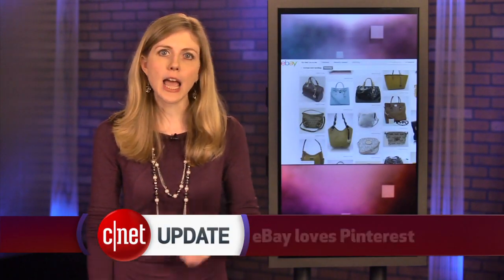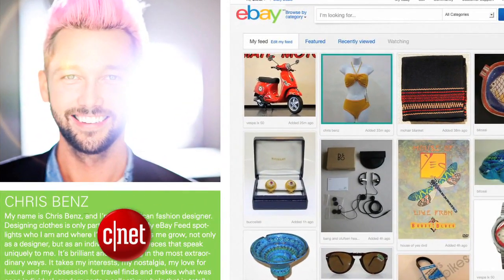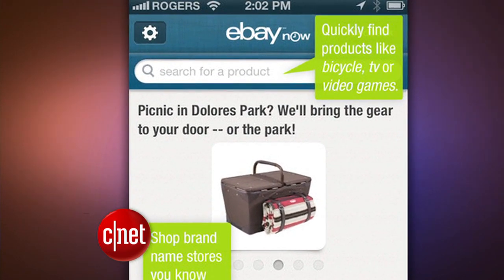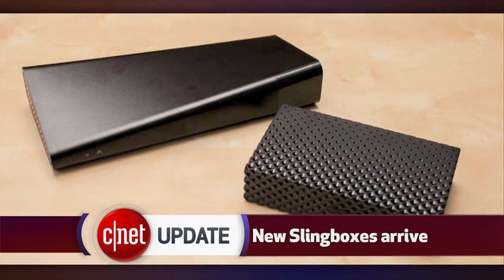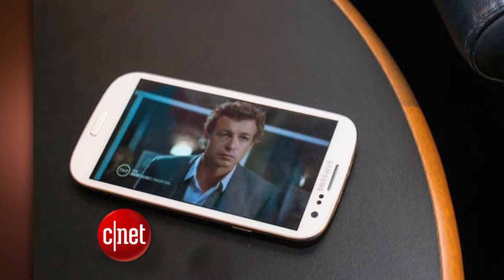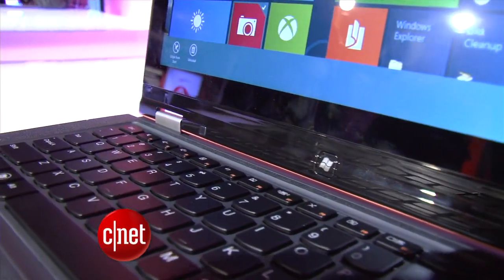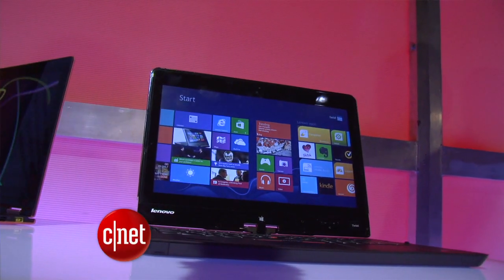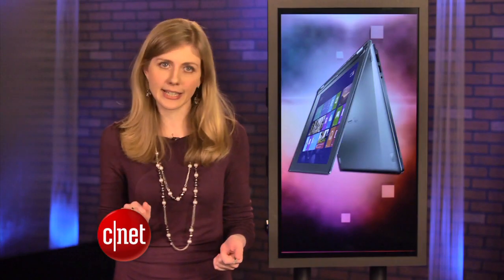CNET Update - eBay copies Pinterest in redesign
The new look for eBay is very "Pinteresting," future Windows 8 laptops are limber, and Samsung has a "mini" product of its own.